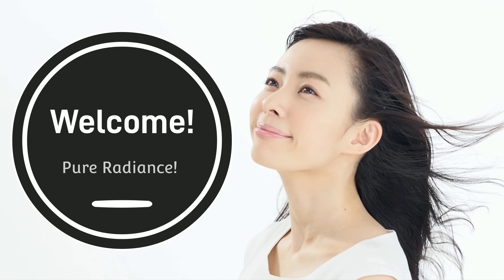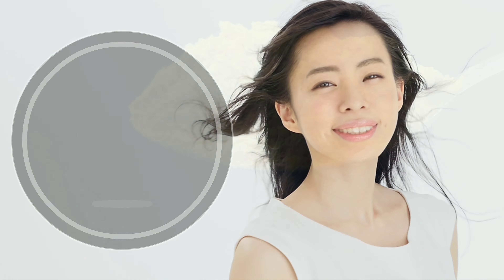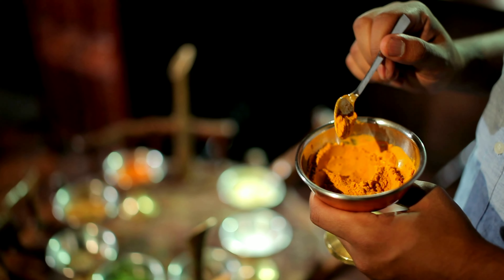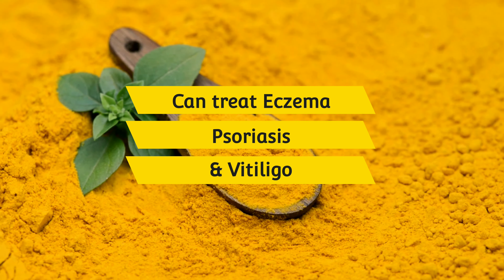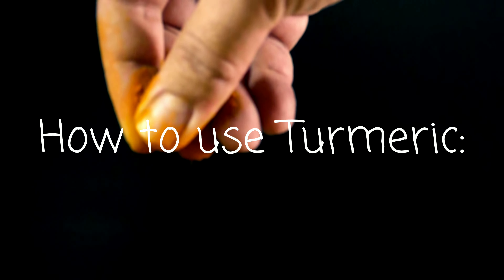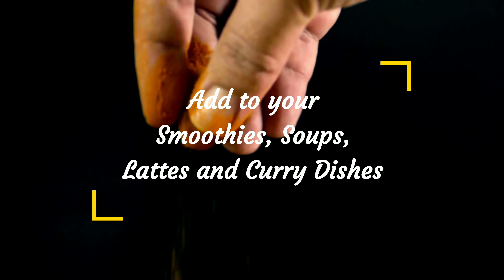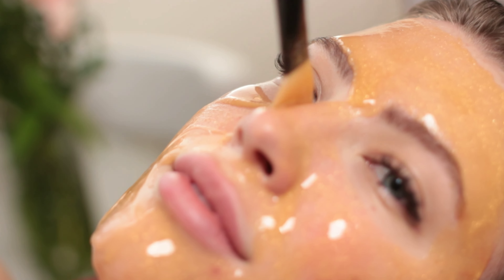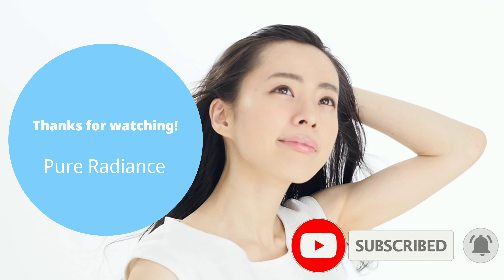The Amazing Benefits of Turmeric for your Skin | Diy Skincare Mask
The Amazing Benefits of Turmeric for your Skin | Diy Skincare Mask. Benefits of Curcumin on the skin.